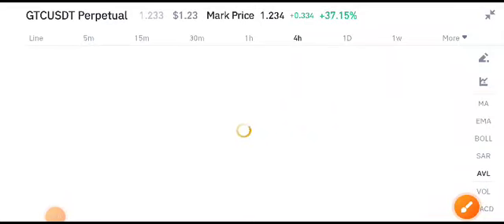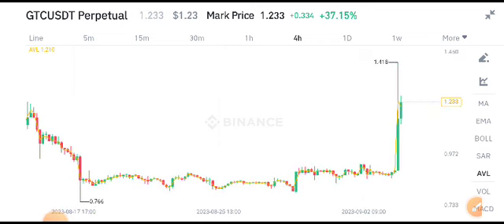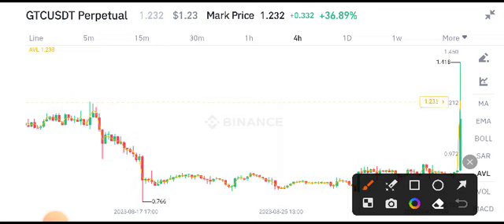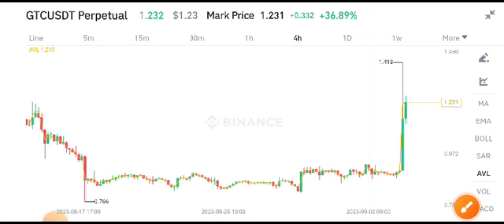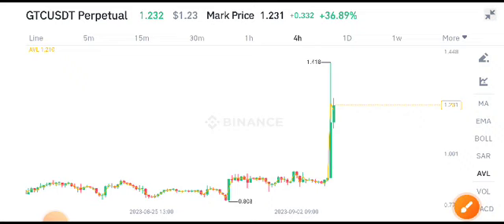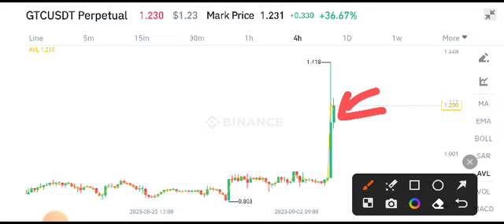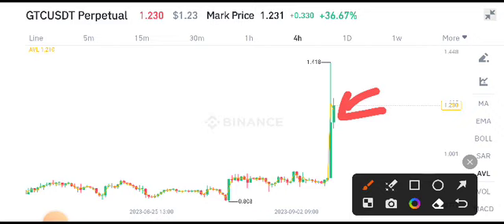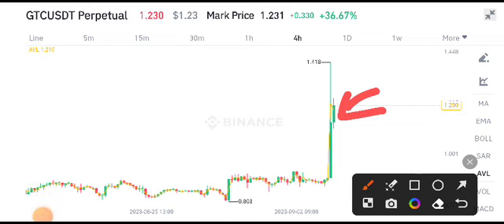Gitcoin Price Prediction! GTC Coin News Today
Queries Solved:
1.  today target
2.  price today
3.  price prediction
4.  token today target